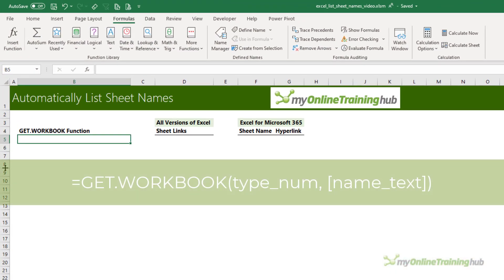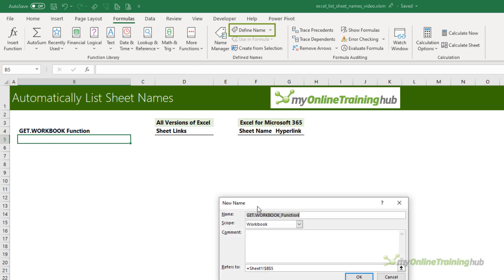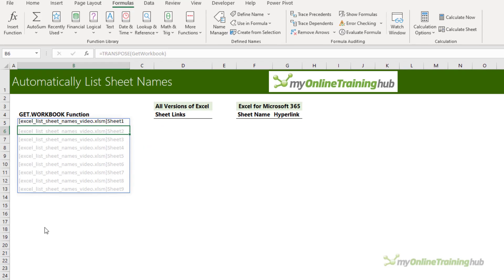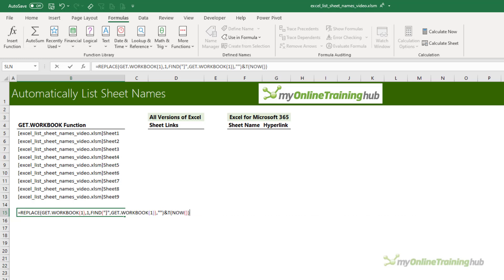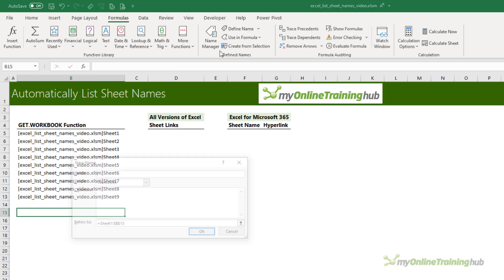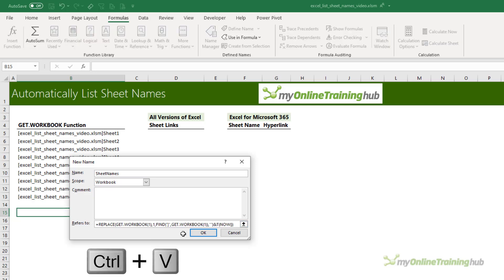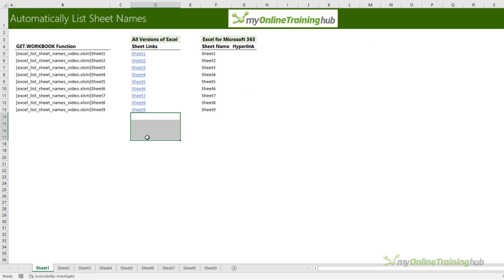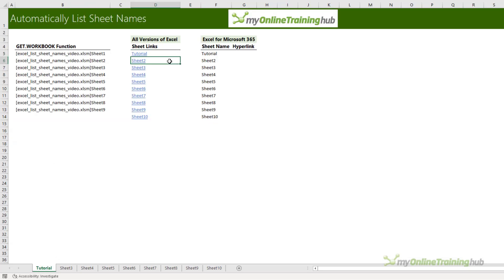Excel Formula to List All Sheet Tab Names and include Hyperlinks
Make navigating Excel workbooks with lots of sheets easy with this clever formula that automatically updates as new sheets are added/moved/renamed.